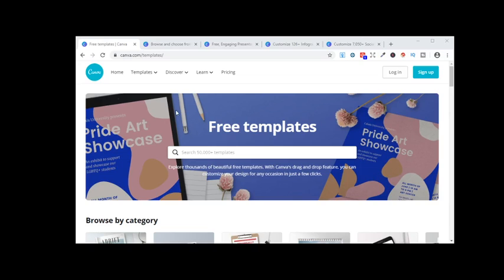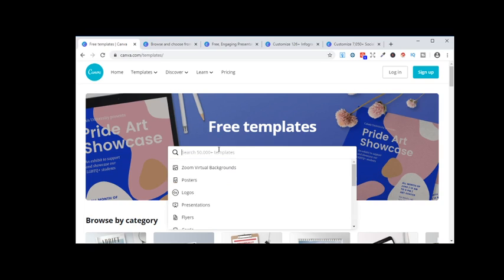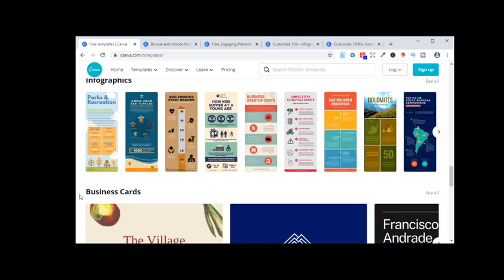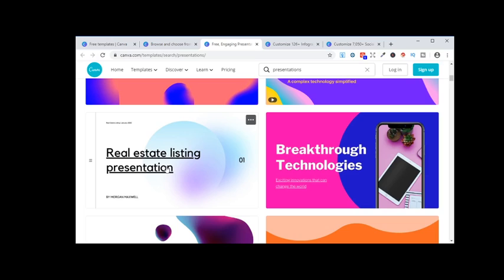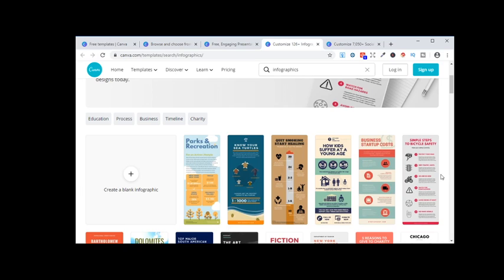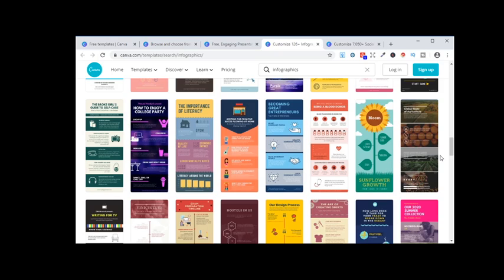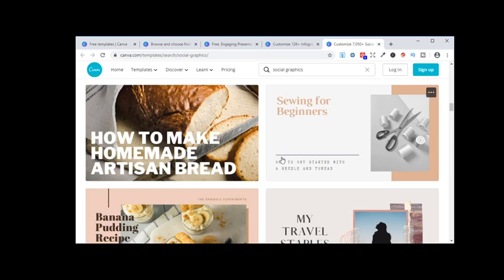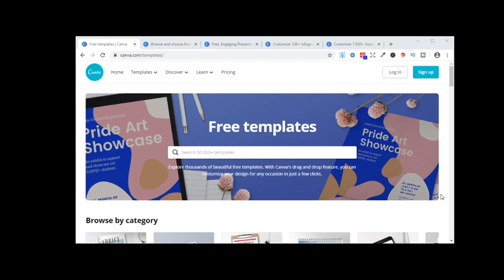Short Introduction to Canva for Easy Graphic Designs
Looking for a completely FREE graphic design software with ready-to-go templates? CANVA is the answer!

I absolutely love Canva (canva.com) and all the readily available templates for all sorts of functions from business cards, logos, social media banner or posts, which can be used for businesses of a wide variety.

Have you heard of Canva? What are your thoughts on it? Drop a comment!